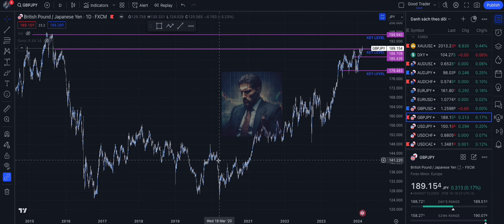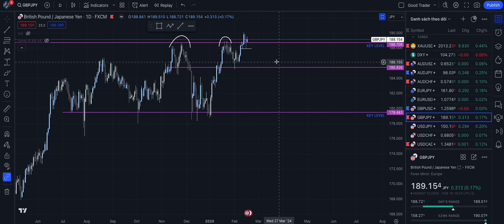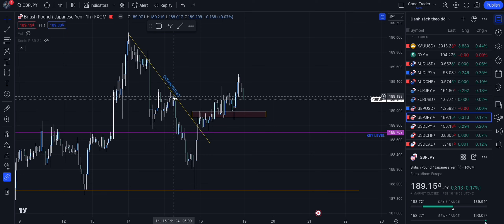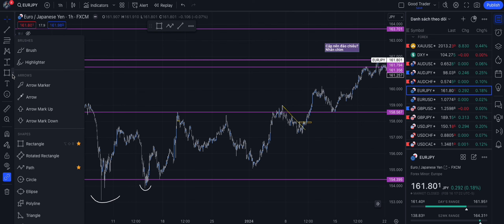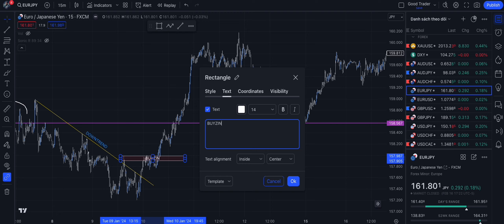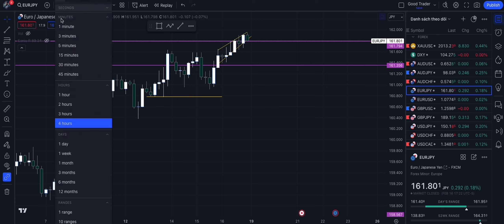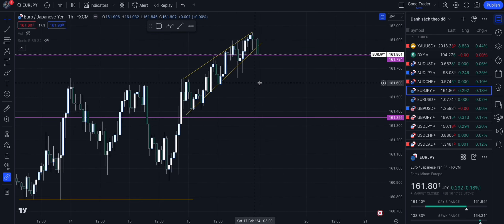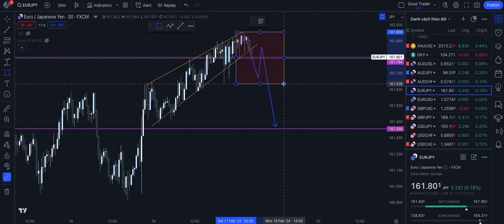Forex Market Prediction Trade Week 19 Feb 2024 (SIMPLE STRATEGY)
Full deep, short, simple analyst forex trade. In this video, we'll look into the simple trading strategy in order providing accurate forex signals.
We will first identify the market structure from higher timeframe, next we will find supply and demand zone in order to look for the entry. This trading signal is informative to beginner and advanced traders

00:00 Introduction
00:05 GPBJPY
02:08 EURJPY
06:50 XAUUSD